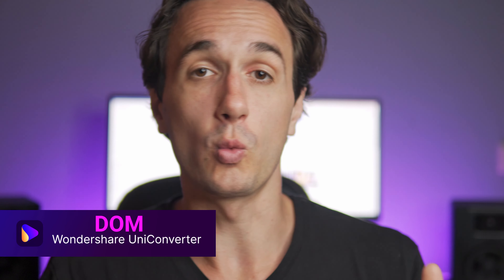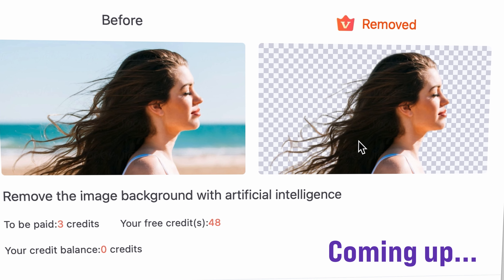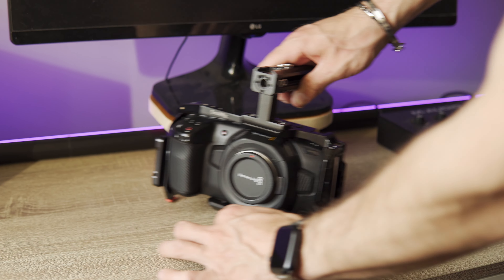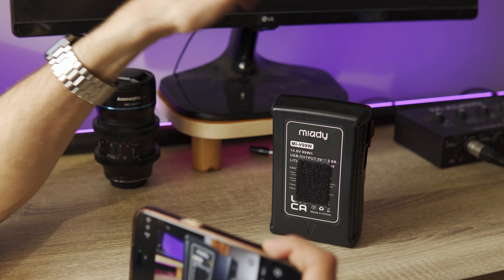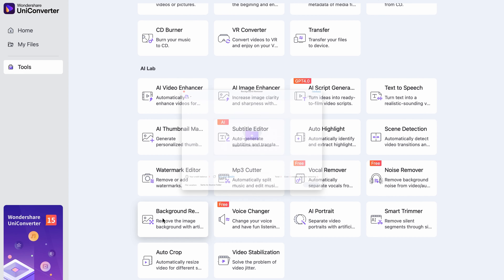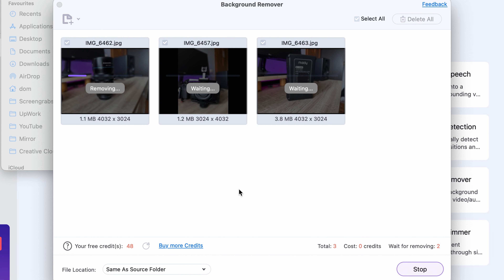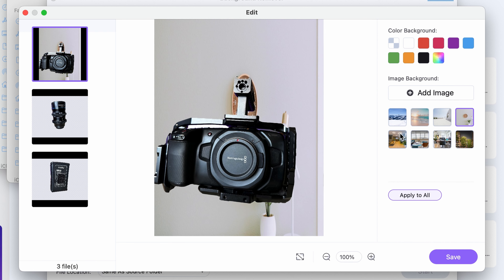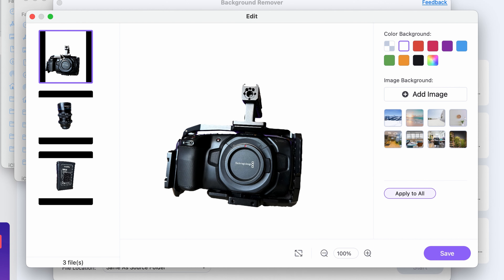How to Remove the Background of Photos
Learn how to easily remove backgrounds from photos in this step-by-step tutorial. Perfect for editing images for social media or websites!

⌚ Timestamps
0:00 - Intro
0:12 - Cases when we need to remove photo backgroud
1:29 - Inport picture to UniConverter and remove background in bulk
2:06 - Edit your photos after removing background
2:48  - Wrap up